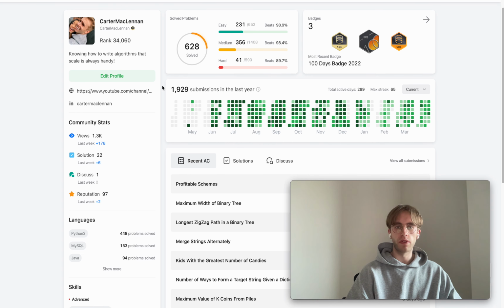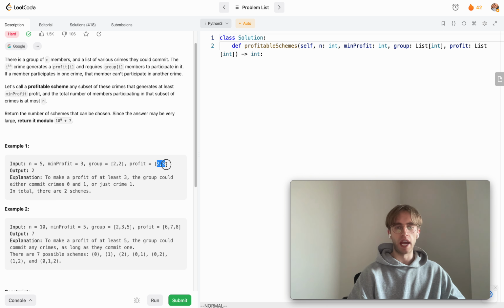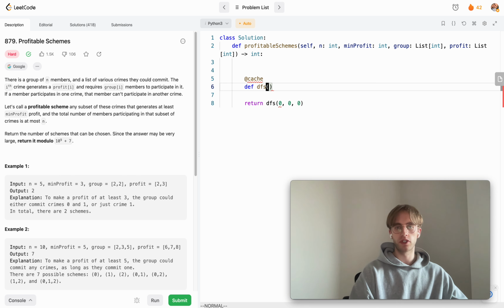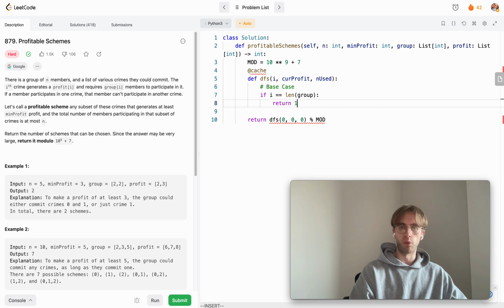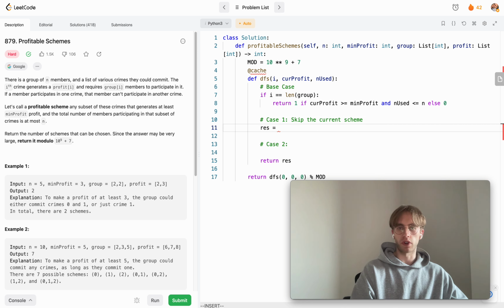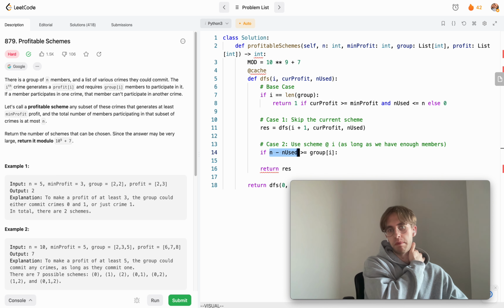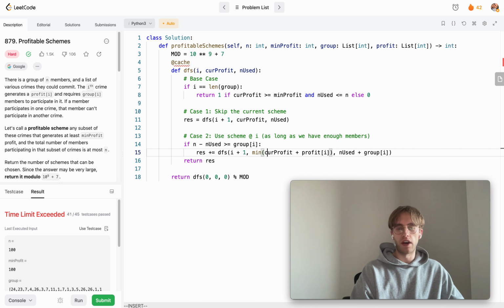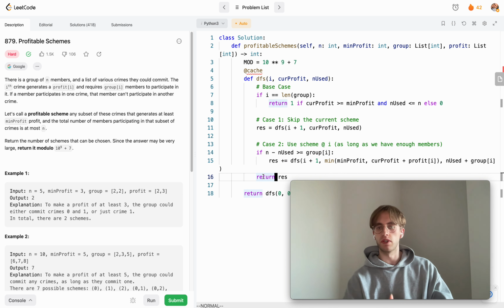Profitable Schemes - LeetCode 879 - Python Solution